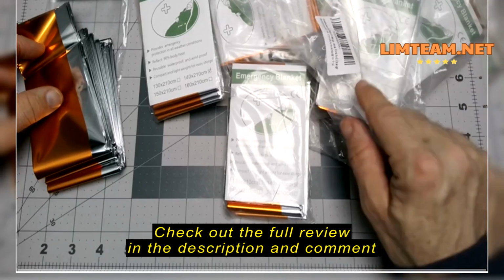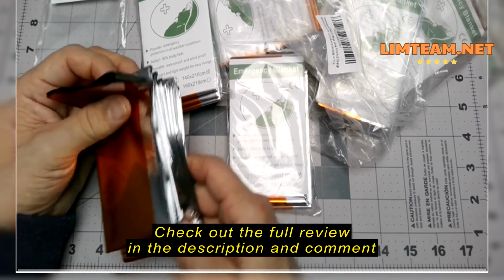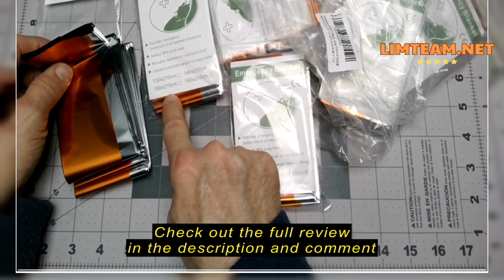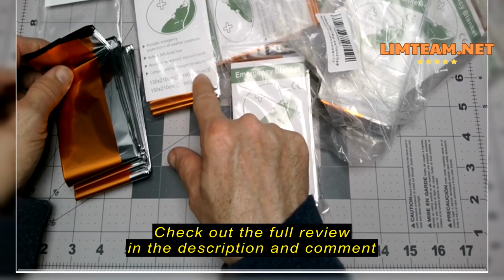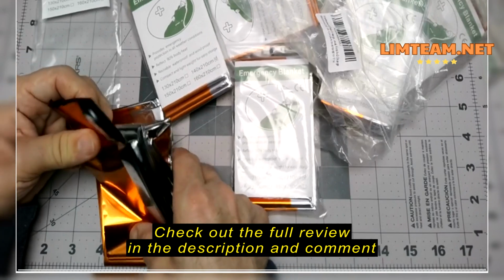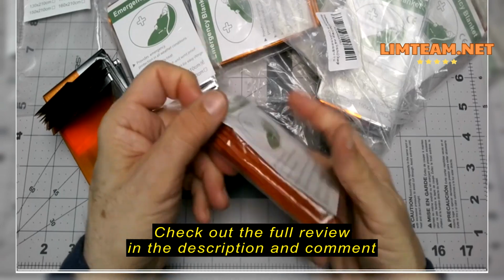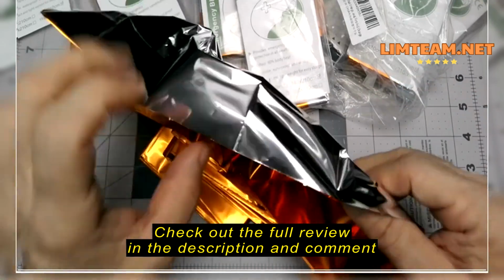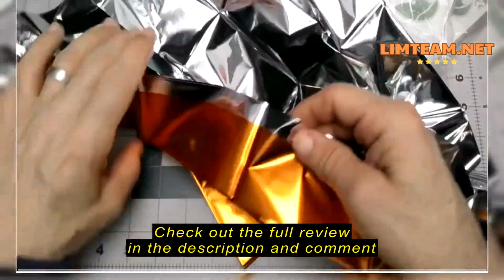Review Kovshuiwe Emergency Mylar Thermal Blankets,4-Pack Space Blanket Survival kit Camping Blanket,